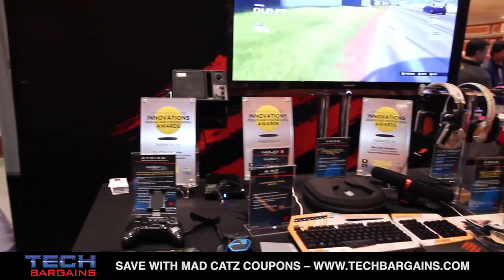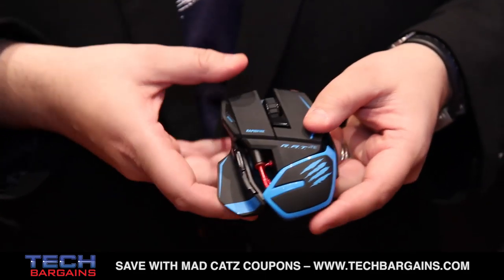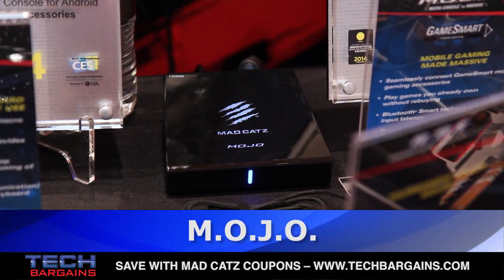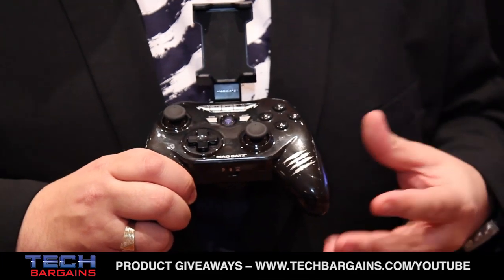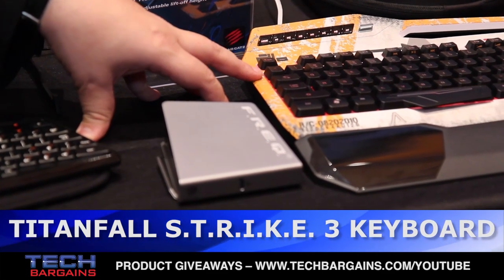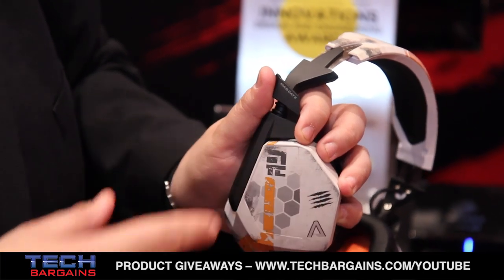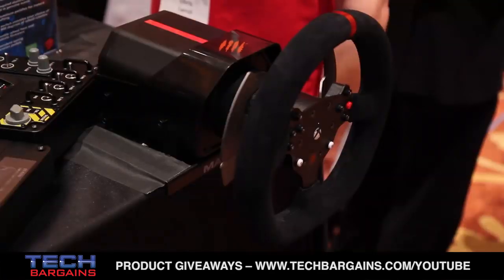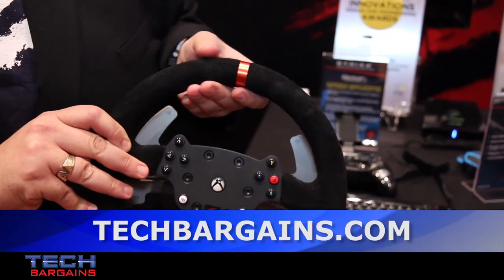Mad Catz CES 2014 Preview (HD)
Alex Verrey of Mad Catz shows us the new R.A.T.TE gaming mouse, S.T.R.I.K.E.M mobile keyboard, M.O.J.O., C.T.R.L.R. gamepad, Titanfall S.T.R.I.K.E. 3 keyboard, Titanfall F.R.E.Q. 4D headset, and Xbox One Force Feedback Facing Wheel at CES 2014.